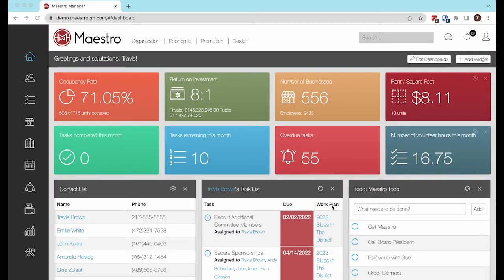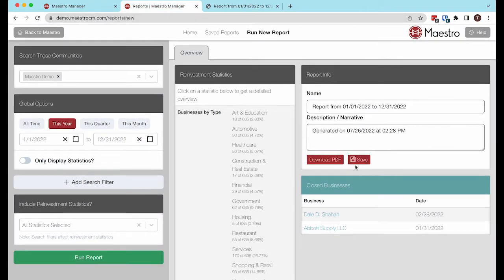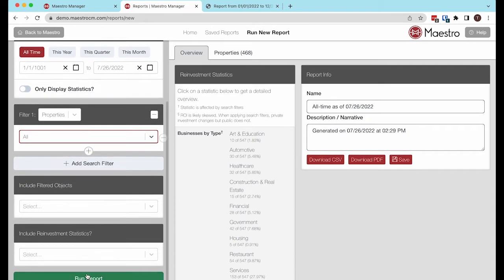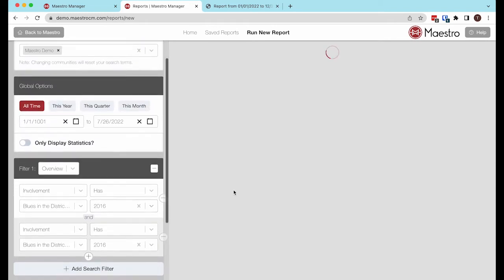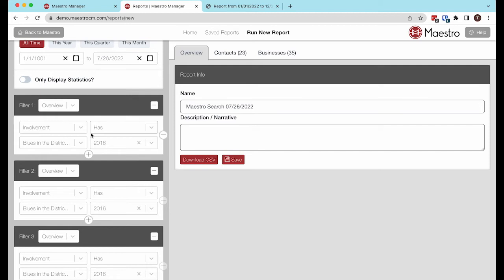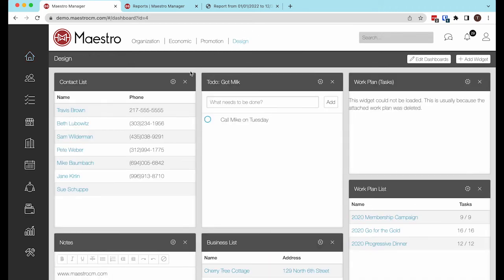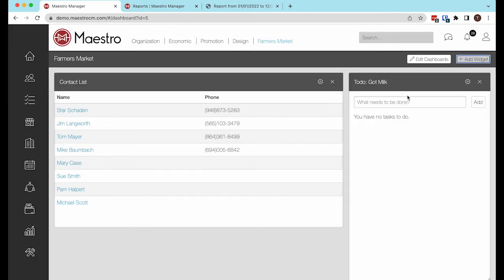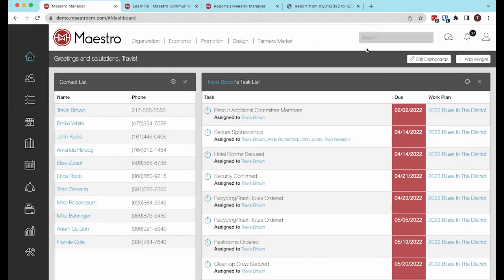Onboarding 301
Third Onboarding video for Maestro Community Manager, focused primarily on reporting.